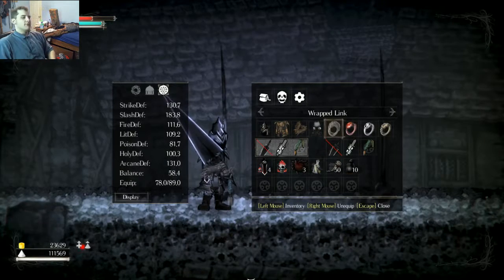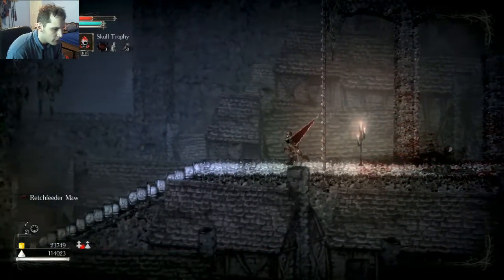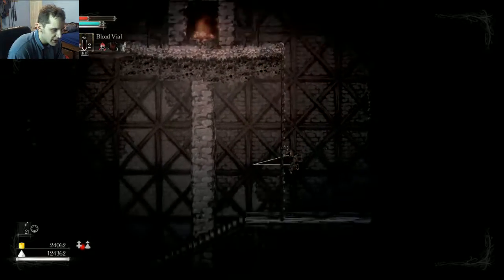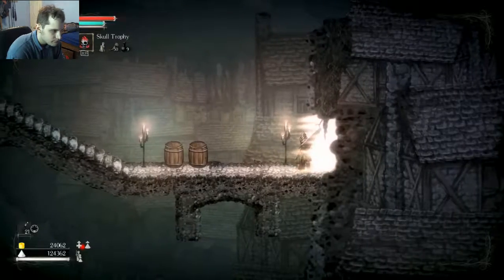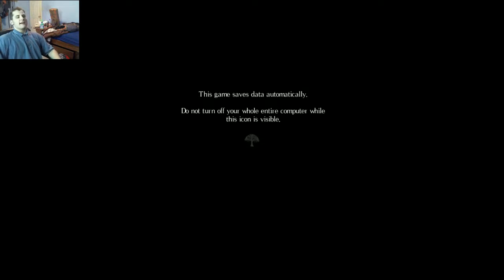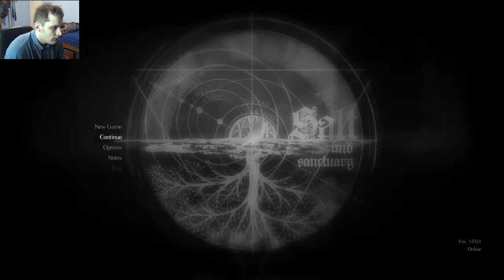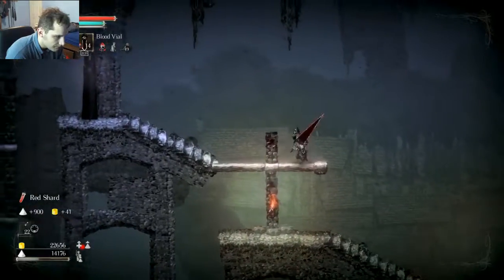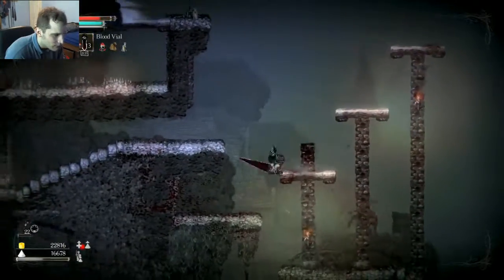LordNate vs Salt and Sanctuary Part 3 Controller Issues, Jesters and Anti-Gravity